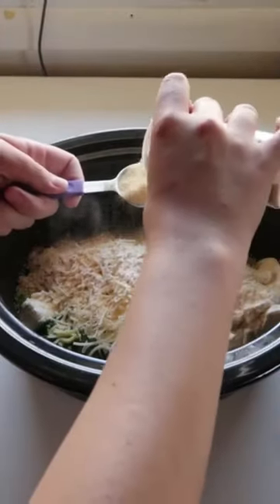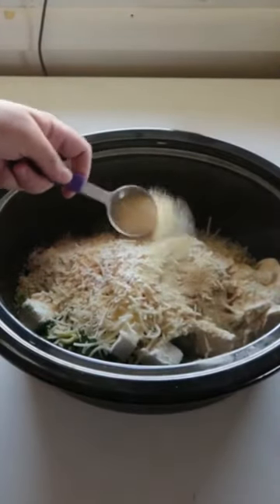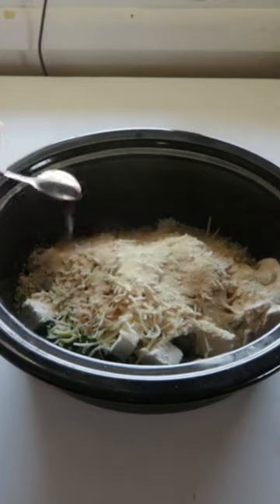Best Crock Pot Spinach Artichoke Dip